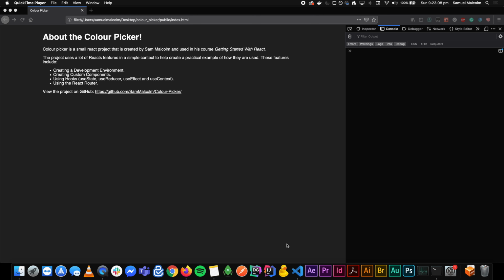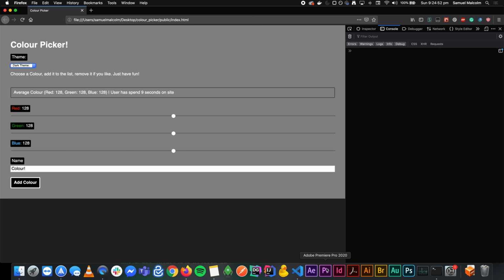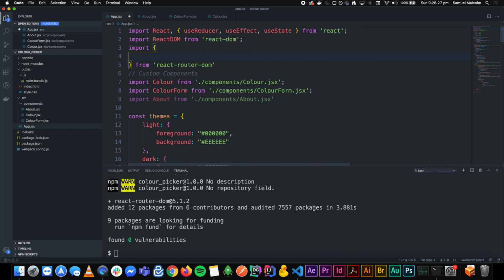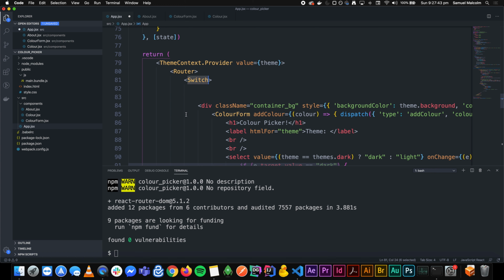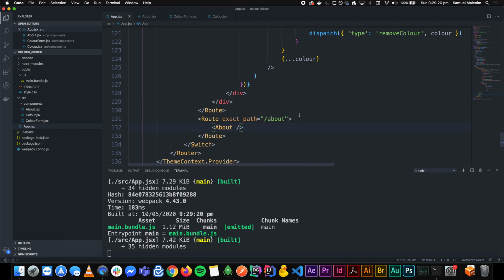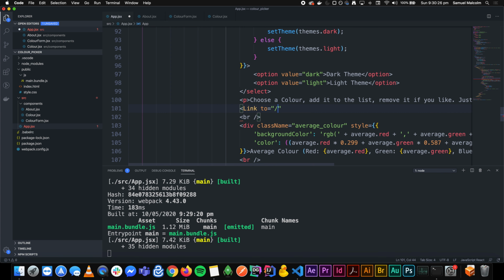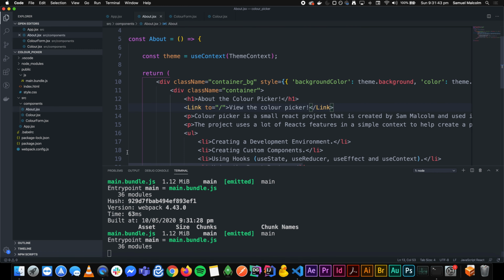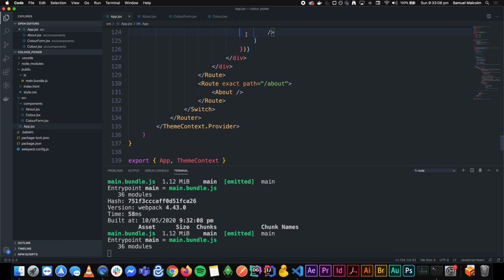Using the React Router [Getting Started with React Part 12 of 13]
React includes a router component which allows us to control the components that get mounted to the page based on the URL the user requests. We can also create links to these different routes. All within the context of a front end application.